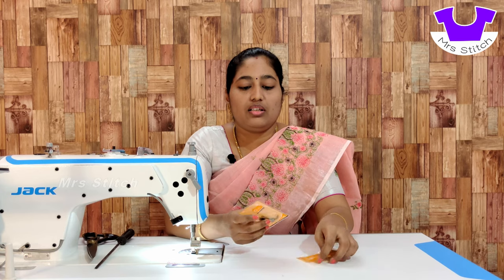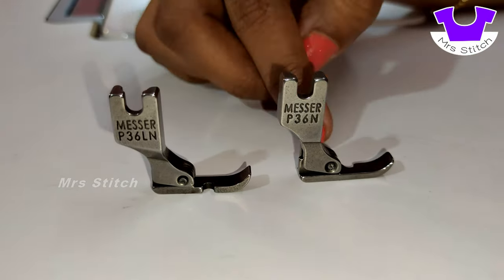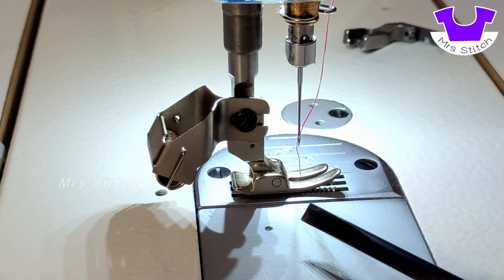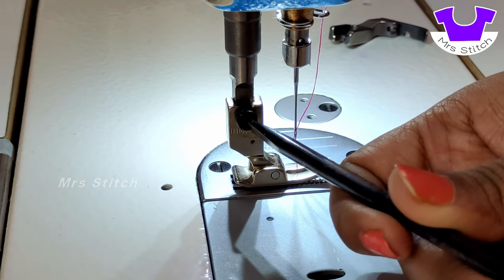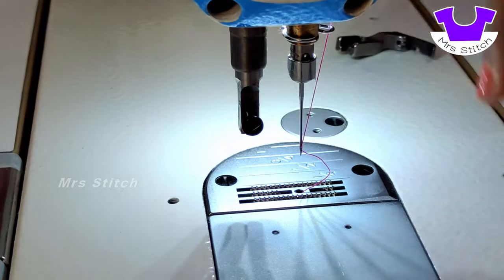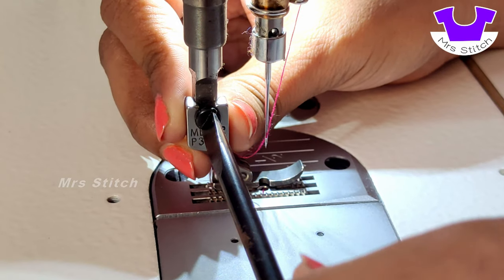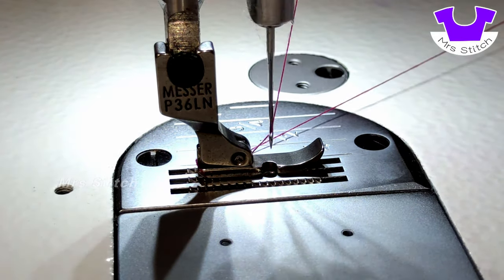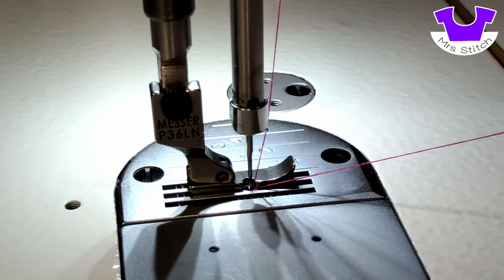How to Fix Single Footer in JACK F4 Sewing Machine Problems | Tailoring Machine for Home Use Repair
How to Fix Single Footer in JACK F4 Sewing Machine

Gowrivakkam, Velacherry to Tambaram Main Road, Chennai,

Welcome to 'Mrs Stitch Blouse House'

My channel provides you best tutorial, tips for Fashion Designing, Tailoring Classes, Aari Work Embroidery Designing, Sewing Training, Best Blouse Design Making Tips, Sewing Machine Review & Demo with the best quality and easy understanding videos.

About Me:
I am Sathya (Owner & Founder of Mrs Stitch Blouse House Designer Studio & Fashion Designing Institute in Chennai) Specialist in Fashion Designing & Aari Embroidery Training, Bridal Blouse Stitching & Design Making and I am teaching Fashion Designing, Tailoring, Aari Embroidery, Hand Embroidery, Sewing Machine Buying Ideas and Demo through my videos in YouTube.

Also, I am taking Online and Direct classes for Fashion Designing & Aari Embroidery, I am running this successful business in Chennai, Many Housewives and Working Professionals were benefited through my online & direct classes, I have students from various countries who passionate about their interests in Fashion Designing & Aari embroidery.  I have customized dresses for my customers, Now I have around 600 customers with us so far.